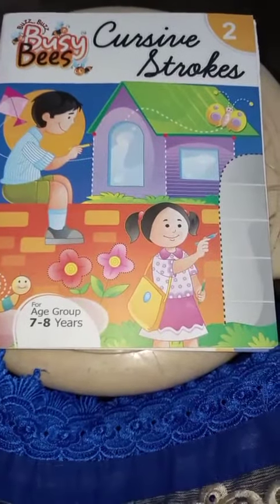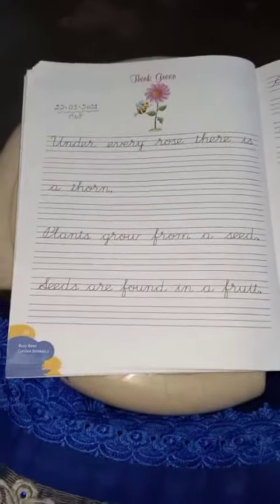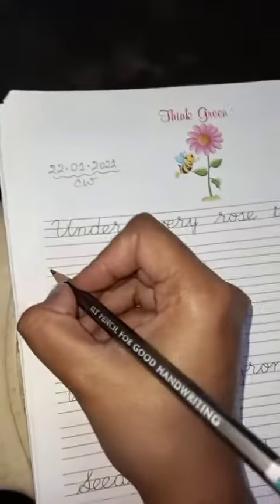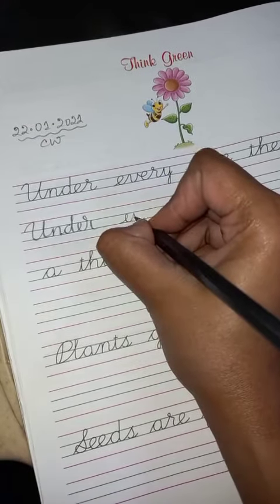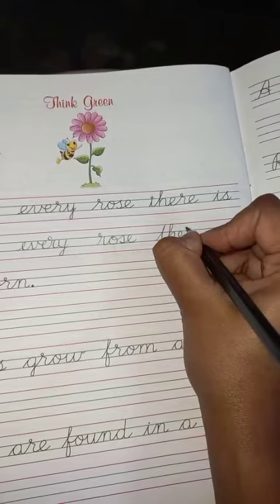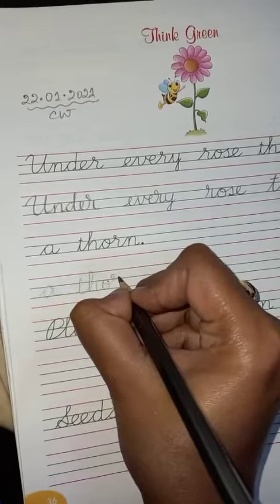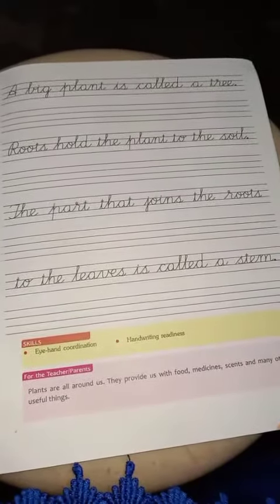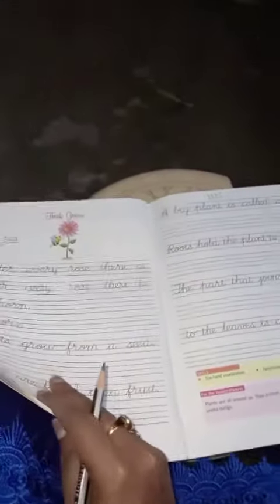Welcome to English Handwriting Class with Anindita Chakraborty Miss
Cursive Strokes Book Pg No 36,37